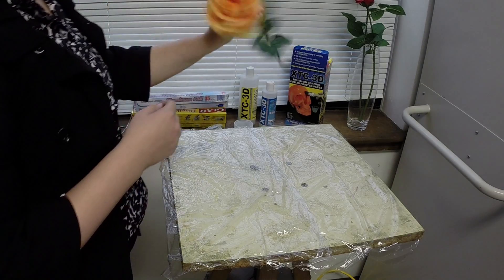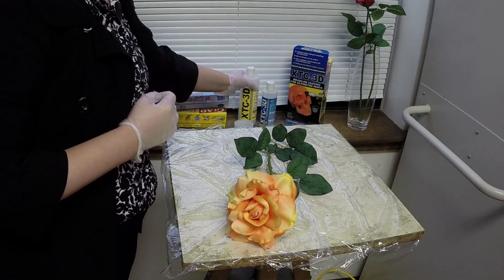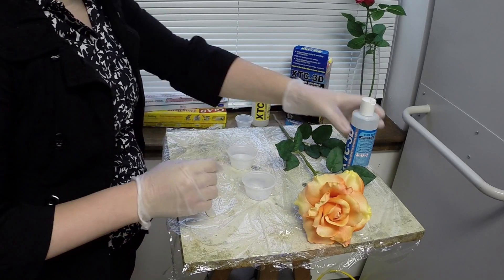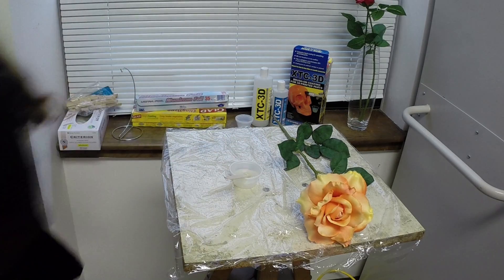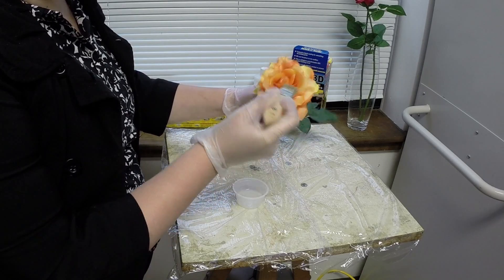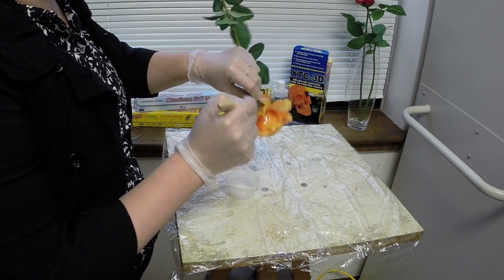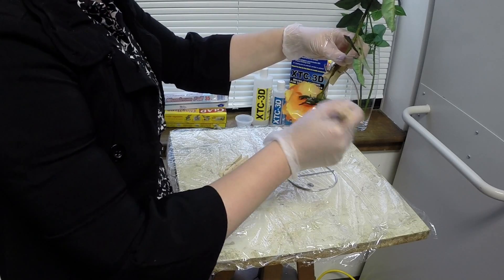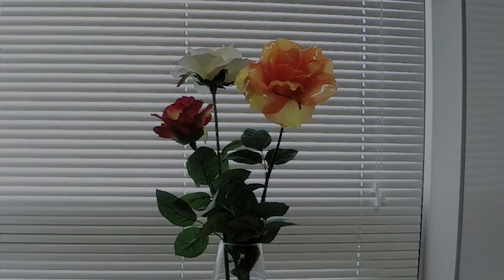How To Coat a Flower With Resin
Watch as Jara coats a silk flower with XTC-3D epoxy resin to create a long-lasting glossy display.

XTC-3D® is a protective coating for smoothing and finishing 3D printed parts. Two liquids are mixed together and brushed onto any 3D print. Coating self-levels and wets out uniformly without leaving brush strokes. Working time is 10 minutes and cure time is about 4 hours (depending on mass and temperature). XTC-3D® cures to a hard, impact resistant coating that can be sanded, primed and painted. Adding colors and metal effects is easy.

Inexpensive to Use: 1 oz covers 100+ square inches.

90% Time & Labor Savings: XTC-3D® fills in 3D print striations and creates a smooth, high gloss finish. The need to post finish is almost eliminated.

Coat any 3D Print Surface: XTC-3D® can be applied to both SLA and SLS prints. It works with PLA, ABS, Laywoo, Powder Printed Parts and other rigid media. It also can be used to coat EPS, EPDM and urethane foam as well as wood, plaster, fabric, cardboard and paper.

XTC-3D® does not contain VOC's, phthalates or phosphates.